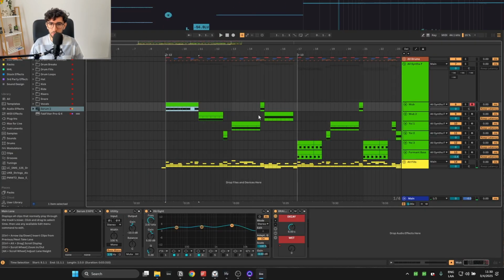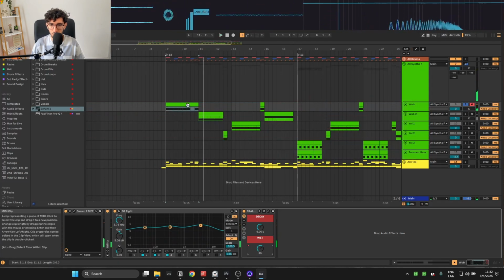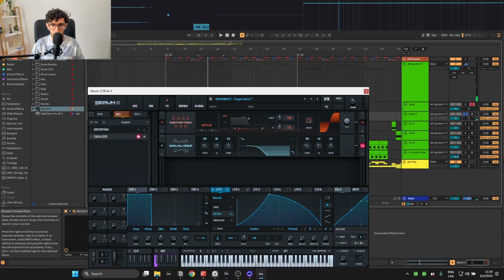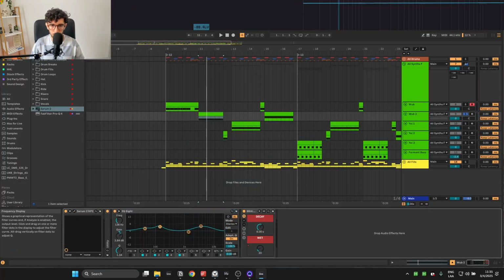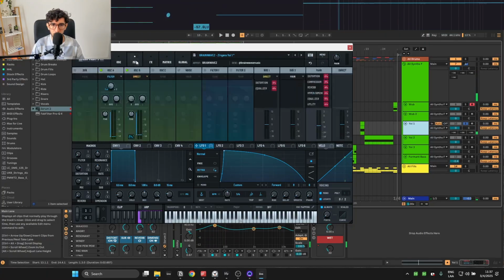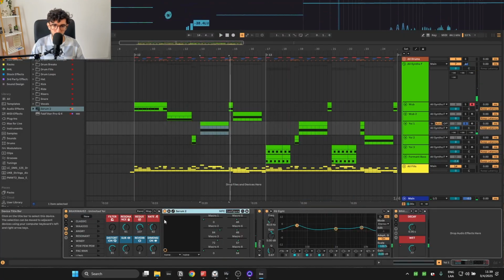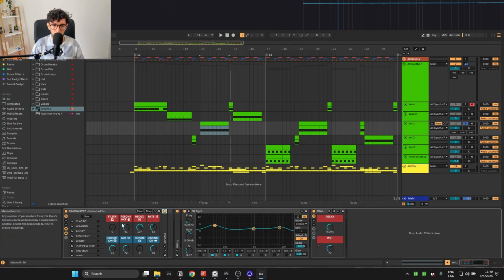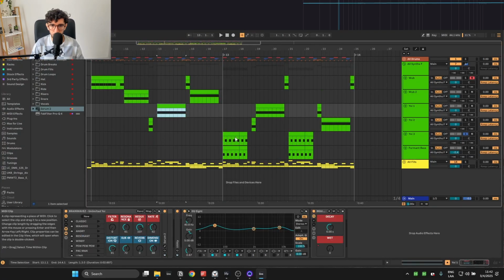How to Make Bass Music like Zingara (Serum 2 Sound Design Tutorial)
In this tutorial, I will teach you how to make Bass Music like Zingara.

About:
In this video, BRAINWAVEZ demonstrates how to craft a Bass Music drop in the style of Zingara in Ableton Live 12 and using Serum 2.